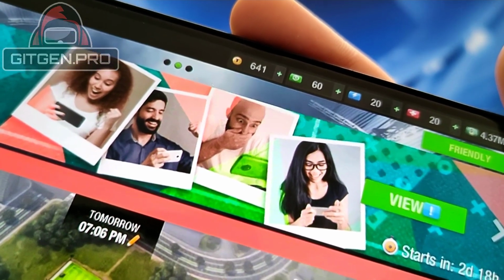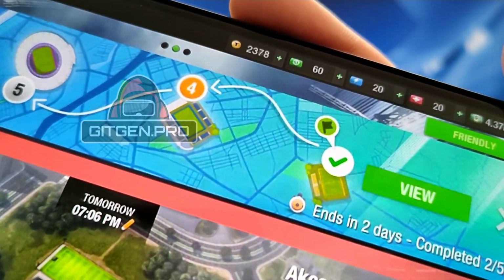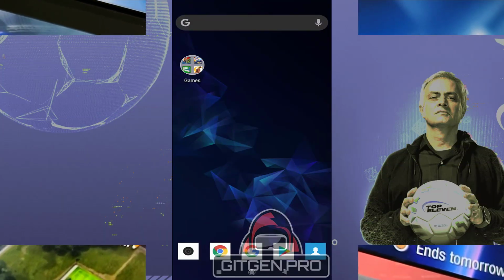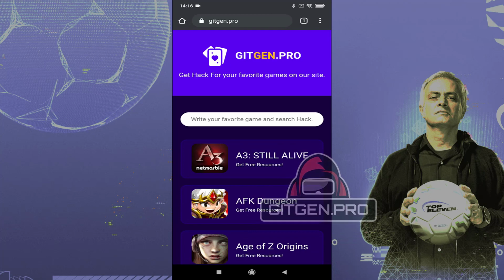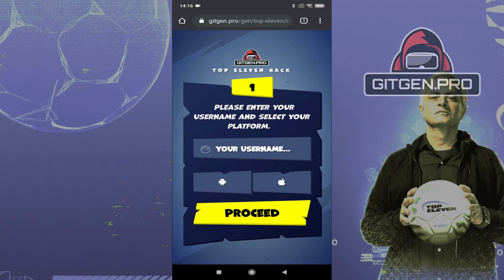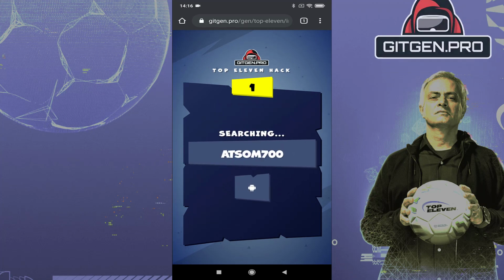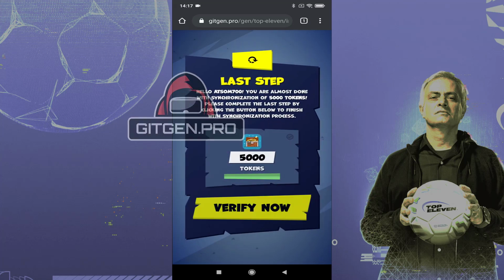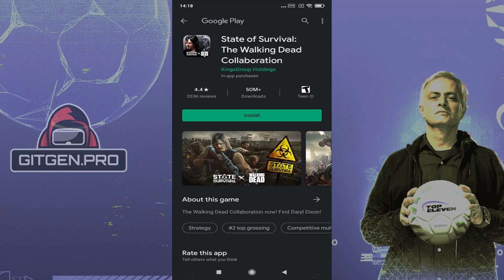💣 How To Hack Top Eleven 2022 ✅ Easy Tips To Get Tokens Without Ban 🔥 Working on iOS and Android 💣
Hi there Mobile Gamers! Today In this short tutorial we are show you working method how to Hack Top Eleven. This Top Eleven Cheats  works on mobile devices with the Adroid and IOS. Using this method anyone can easily get Unlimited of Tokens and also massively improve gaming experience. Everything you require to do is stick to our video guide. Hev Fun!

How to hack Top Eleven? It is very easy, if you follow these tips, you'll be able to do it in just a minutes.
Top Eleven MOD APK is developed by the best coder, This Top Eleven hack has been used by hundreds of beta tester now and we received great reviews froom them.